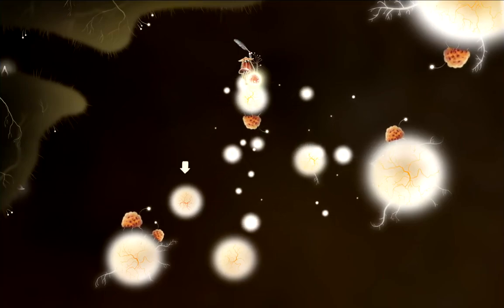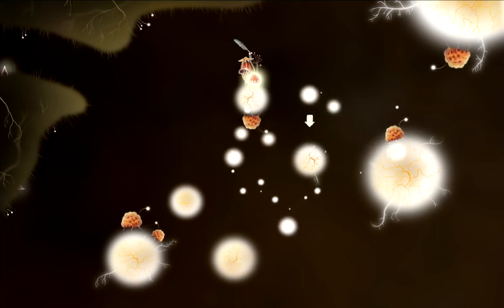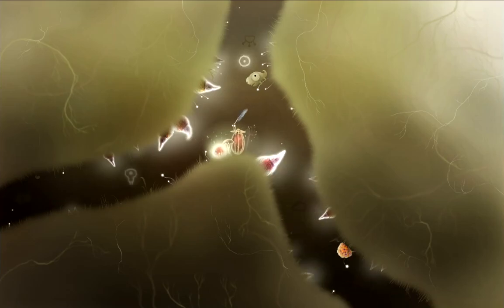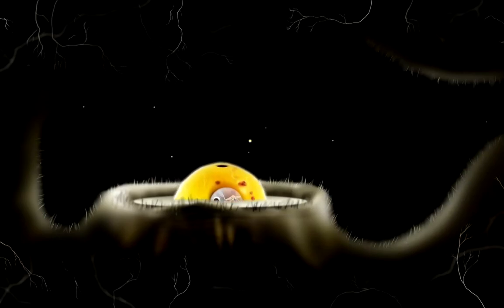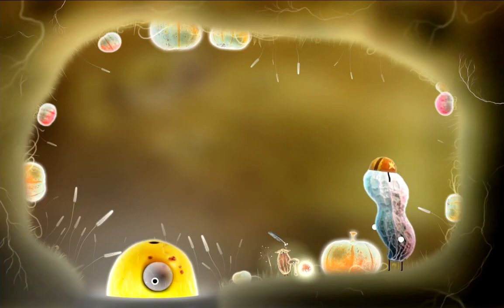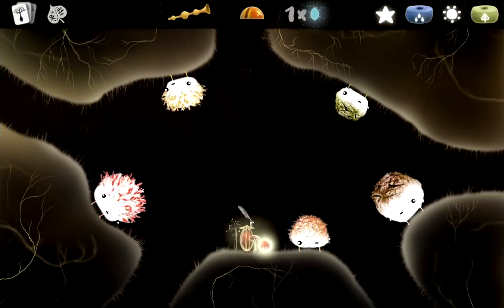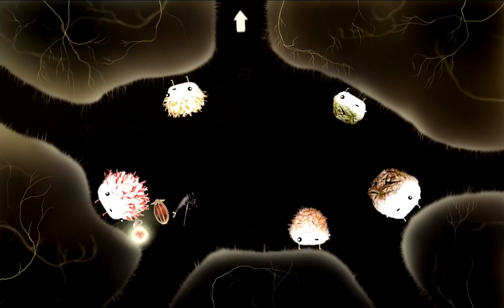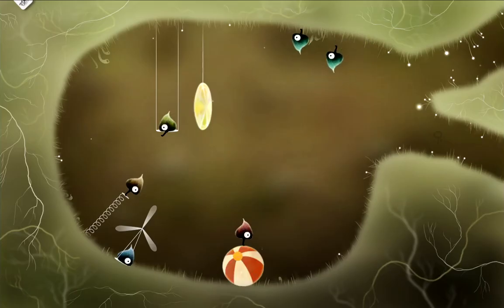[Botanicula🌱] So Much Bouncing!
Welcome to Botanicula! A point and click, puzzle filled adventure game! With an amazingly unique style and sound track, this game is endearing and hilarious!
In this episode we float on a bunch of strange looking clouds, oh and help someone launch from a cannon.

If you have any tips or suggestions I would love to see them!

- For supporting the channel and other creative works!

- _Check here for updates and silly tweets about my day!_ 🐤
- _Check here for some of my art!_ 🌸